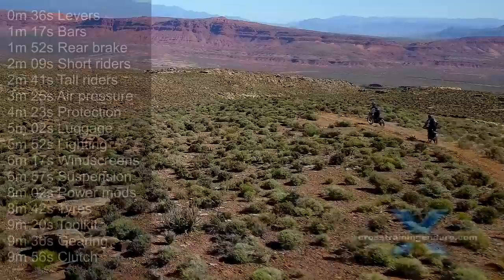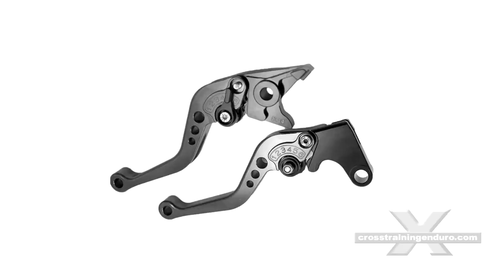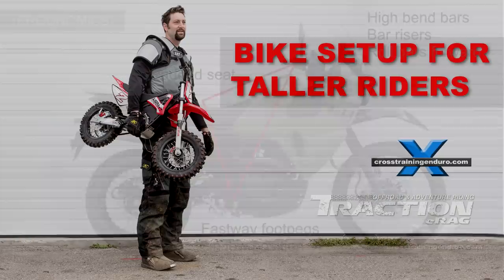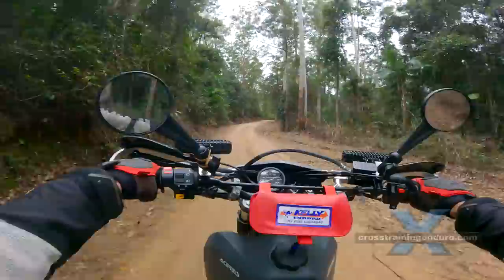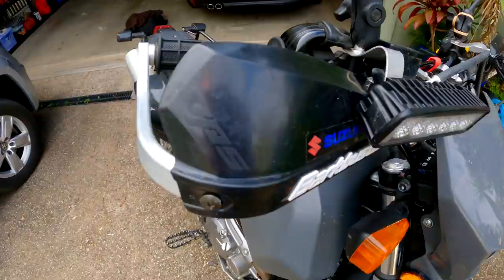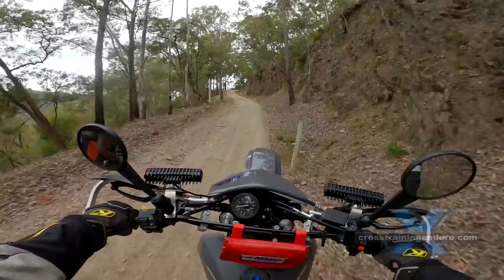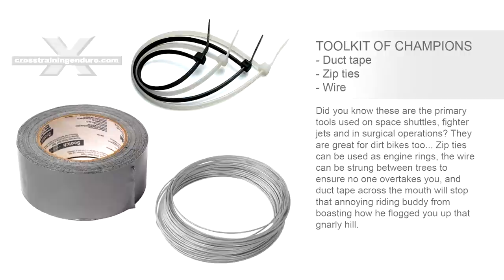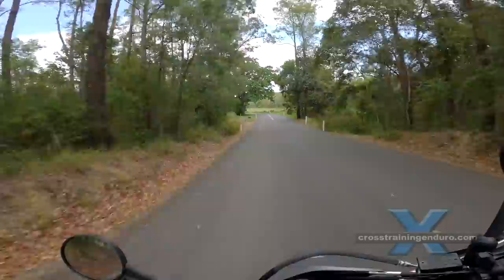How to set up your adventure bike or dual sport bike︱Cross Training Adventure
How to set up your dual sport or adventure bike! We are all different shapes and sizes. If you have average weight and height your bike might fit perfectly. Adventure bike setup includes clutch, bars, hand levers, tyres and suspension. But once you are too tall, too short, or too heavy, you may need to make adjustments for short rider setup and tall rider setup. We encourage you to do the free mods first then ride your dual sport bike for a while before spending money. Retailers know that adventure riders often have lots of cash to throw around. They will try to drain your wallet on stuff that often makes little to no difference. Learning to ride a dual sport bike better will always make the biggest difference! Instead of a lighter clutchs, or expensive adventure tyres. Lets start with adventure bike ergonomics. This is the relationship between your levers, handlebars, seat and footpegs. Handlebar positioning for adventure bikes. Draw a line from your forks to your handgrips. The more the bars are angled toward the rider, the more inline stability you will have at speed. When the handgrips are actually in line with the forks, the steering is quicker. This is a good default position for dirt bikes and/or for tall riders. But dual sport and adventure bikes normally have the bars angled back slightly. Handgrips for dual sport bikes. It's a good idea to put some wire around your handgrips to stop water getting in and suddenly they are rotating while you ride. Rear brake positioning for adventure bikes. The default position is to have your rear brake lever horizontal with the footpeg, or only slightly lower. Riders who sit most of the time often set the angle very low but it's difficult to use the lever properly when standing. Are you a short rider? You can shave some foam from your seat to make it lower. See our short rider setup video for lots of other tips. Are you a tall rider? You need to make this triangle bigger, especially if you stand on the footpegs once you are riding offroad.  Tyre pressure for dual sport bikes. There is endless debate about this. Here is a very rough guideline for recommended air pressures for different bike weights. The low pressure is for off road riding. The higher pressure is for the street. This can vary a lot, see our detailed video about tyre pressures. One of the great things about cast wheels and tubeless tyres on many adventure bikes is you can fix punctures in a few minutes with a simple plug. You can prevent this on dual sport bikes by installing rim locks, a great idea if you will run low tyre pressures. Adventure bike protection. It's easy to spend two thousand dollars and make your bike much heavier. Luggage. A similar story here. It's easy to get carried away and think you need to have these ridiculously expensive setups. Lighting for dual sport bikes. See and be seen. There are plenty of budget options around today, it makes a lot of sense to upgrade. LED headlight bulbs are finally working well. Windscreens and fairings are a great idea. They reduce fatigue, keep some of the rain off you, and can greatly reduce wind noise that leads to permanent ear damage. See this video. If you are a gazillionaire, you can look into very expensive rally setups if you want to look like a Dakar pro rider. But there are plenty of very reasonably priced options. Adjustable screens are a good idea if you are very tall or short. The wrong sized screen can actually make wind noise much worse. Feeling creative? Try making your own. The $6 garbage bin mod is a favourite of mine. Suspension. This is an endlessly debated topic. Some riders insist you must spend a fortune getting every bike revalved and resprung precisely. We believe the suspension on most adventure bikes is pretty good nowadays for the average rider. Exhausts and power mods. One of the sillier mods tends to be getting louder exhausts. Adventure bike tyres. Everyday riders obsess about tyres way too much. Sure there are different types depending on your mix of road and offroad riding. But your riding skills will always make a much bigger difference. Why are there are endless online discussions about the best tyres for dual sport or adventure bikes?  One day I will do a vid about dual sport tyre choice. But it will emphasise the need to put way more energy into skill development that endless debates about tyre choice. Your toolkit. Every bike comes with one. Gearing. Some riders claim small changes in gearing makes a huge difference. A lighter clutch. As your skills improve, you will use your clutch more if you ride in rough terrain. If your bike has a heavy clutch pull, there are mods to make it lighter.